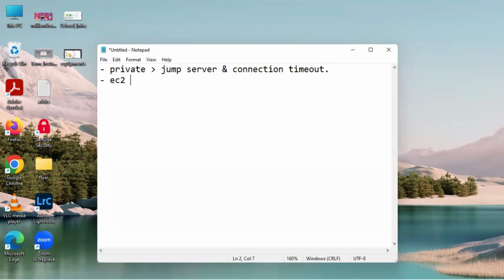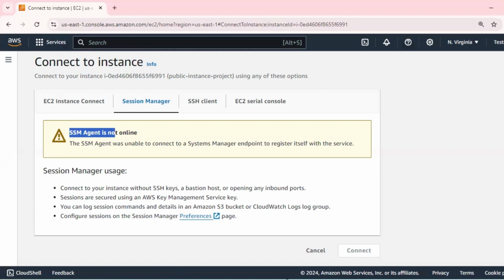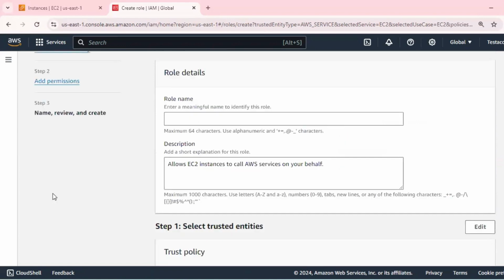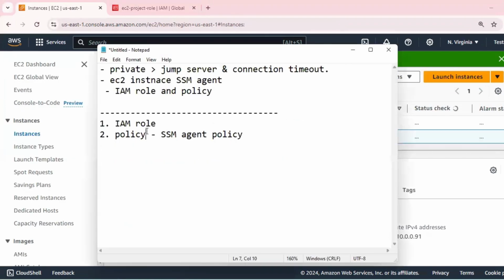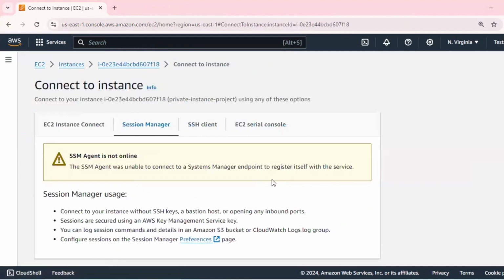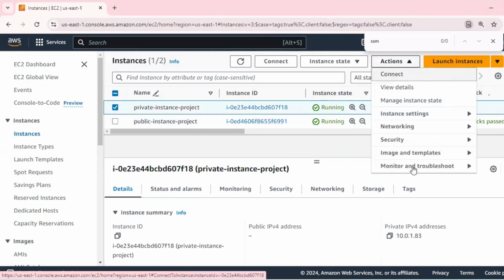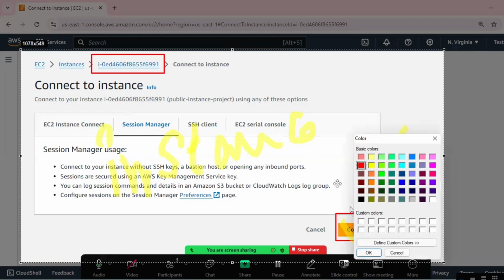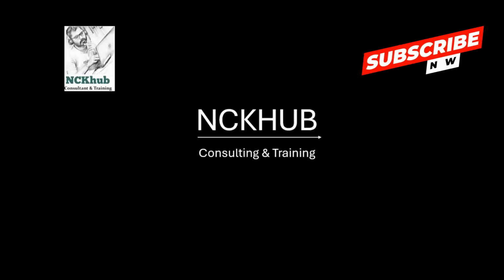LOST PEM KEY DONT WORRY TO LOGIN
This video is all about, SSM session connect and installation of SSM agent. If we lose the pem key then there is a way to establish ec2 connection with an SSM agent and these details are available in this video.